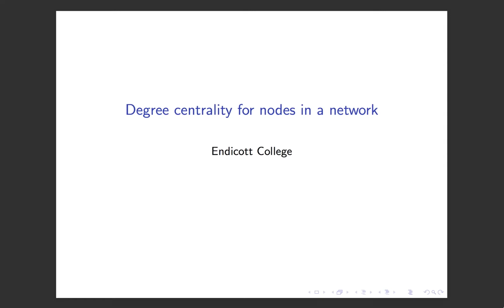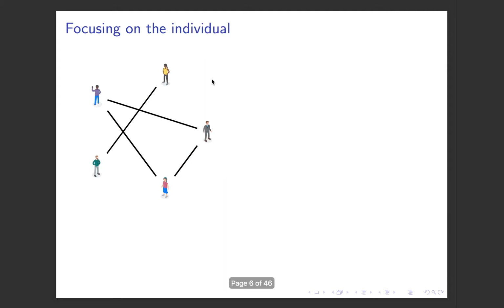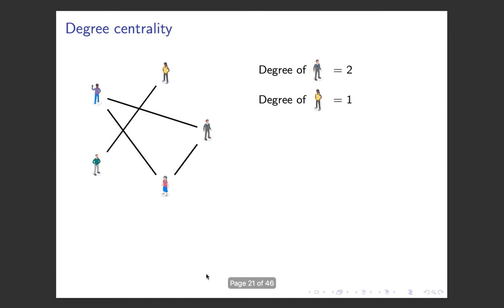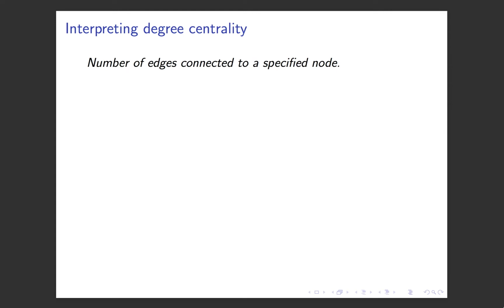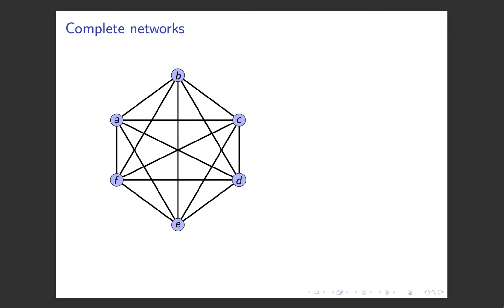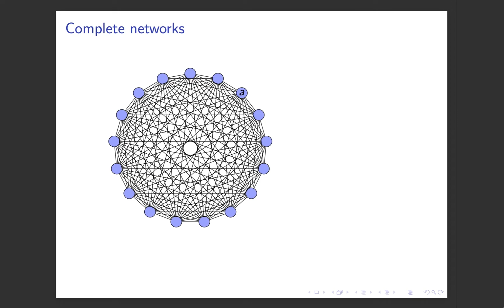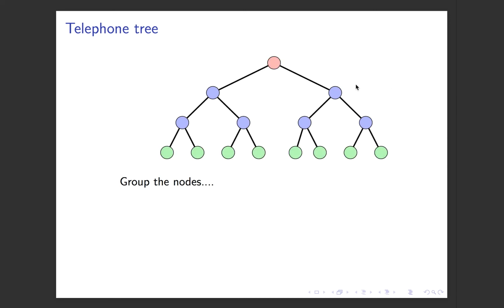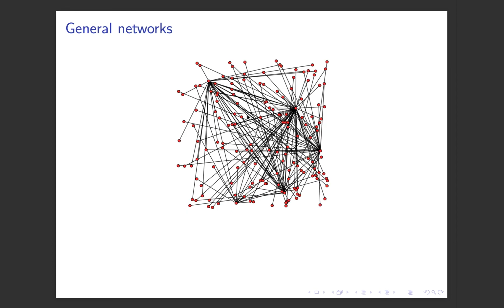Degree centrality of nodes in a network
In this video, we discuss degree centrality for nodes in a network. In addition to defining the centrality measure, we explore some basic examples.